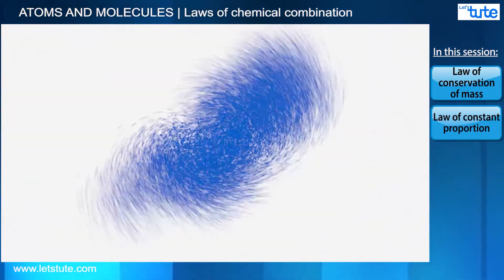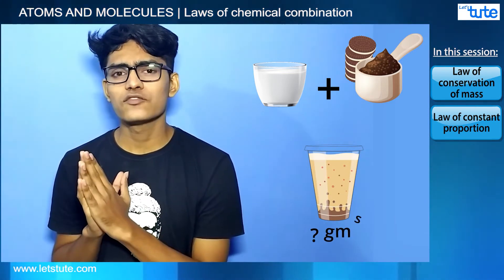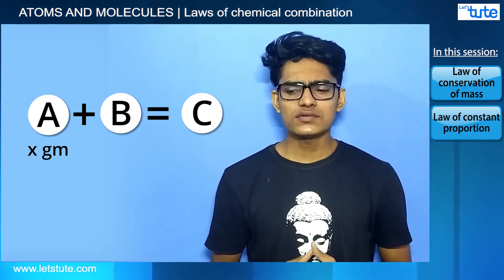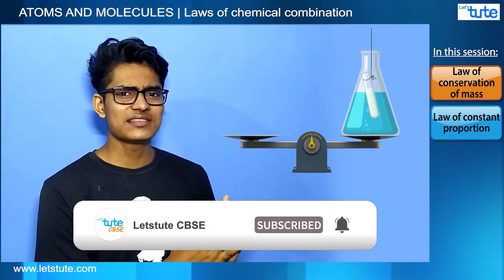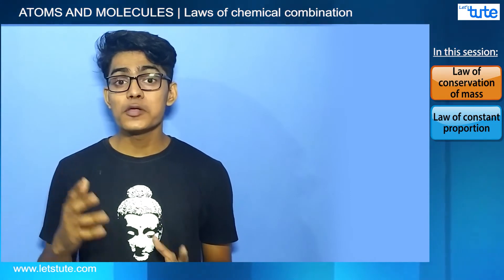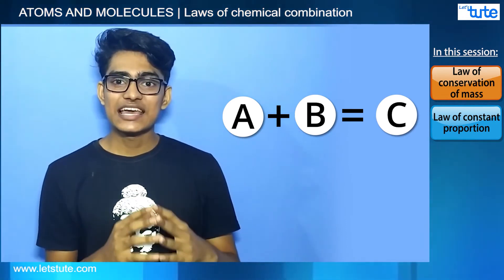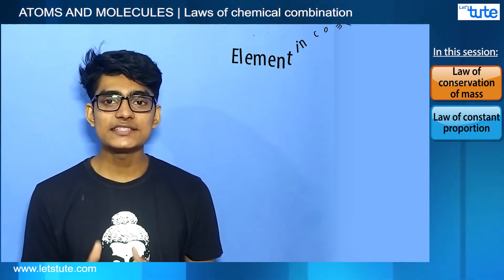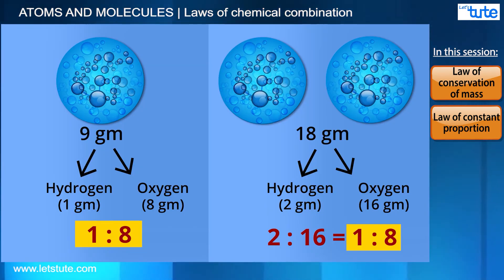Atoms and Molecules | Laws of Chemical Combination | Chemistry Class 9 | Letstute CBSE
Hello Friends,
Checkout this video with "Atoms & Molecules | Laws of Chemical Combination | Chemistry Class 9" by Letstute CBSE.

0:00 Introduction
0:18 Introduction to atoms and molecules
1:48 law of conservation of mass
4:35 law of constant proportion

In this session, we are going to learn about the Laws of chemical combinations. Antoine L. Lavoisier established two laws of chemical combinations. Two laws are
1) Law of conservation of mass
2) Law of constant proportions

The Law of conservation of mass states that 'Mass can neither be created nor destroyed in a chemical reaction.' Whereas the law of constant proportions states that 'In a chemical substance the elements are always present in definite proportions by mass'. In this session, we are going to see how this law of chemical combinations holds true with the help of examples.

Equipment:

1: Green Backdrop Background YouTube Video Shooting
2: DIGITEK® (DTR 550LW) (170 CM) Tripod For DSLR, Camera
3: Godox SB-UBW Series Octa (SB-UBW120 47'') lights
4: Cellphones TriPod t Adapter For Mobile Phone
5: Aerial Acoustic Foam
6: Travel Adapter
7: AmazonBasics Camera Lens Protective Pouches - Water Resistant
8: AmazonBasics Backpack for Cameras and Accessories

Accessories:

1: SanDisk 128GB SD Card - SDSDXXY-128G-GN4IN
2: SanDisk 128GB Extreme Pro SDXC UHS-I Card - C10, U3, V30, 4K
3: Canon EF-S 24mm f/2.8 STM Lens
4: Spe Tulip 58Mm Flower Lens Hood (Black) For Canon Eos
5: Graphic Tablet
6: Microphone with 20ft Audio Cable
7: Headphones for Home & Recording studio
8: Studio Condenser Microphone

Software:

1: Effects and Cinema 4D Lite: 3D Motion Graphics Using CINEWARE
2: Adobe Photoshop CC for Photographers 2018 Paperback